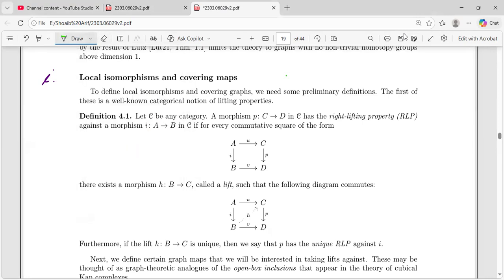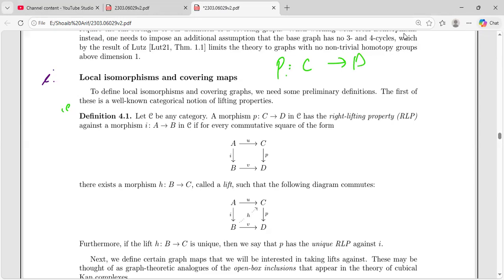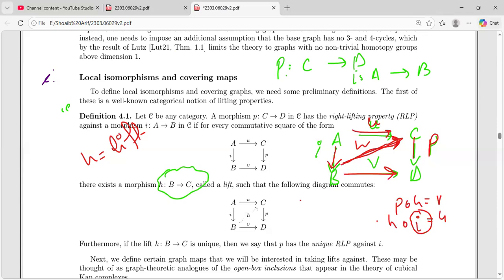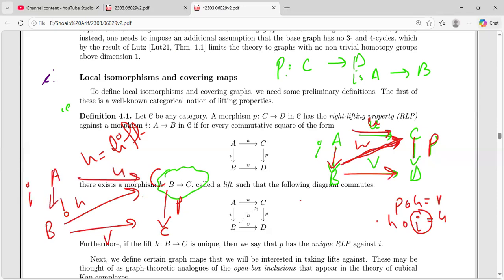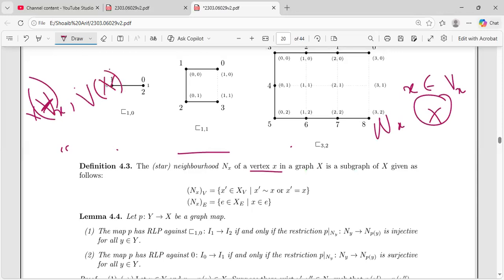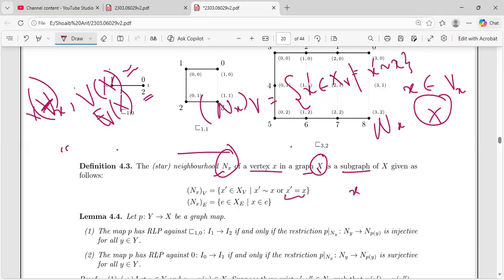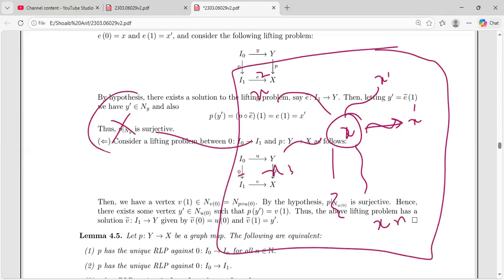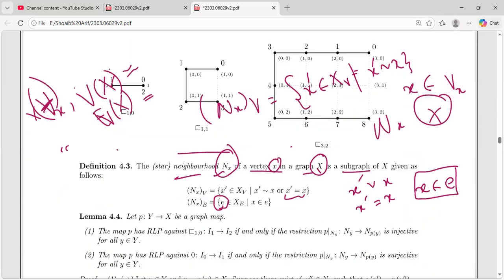Star Neighborhood in Discrete Homotopy Theory II Easy Explanation with Examples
In this lecture, we explain the concept of Star Neighborhood in Discrete Homotopy Theory in a simple and clear way. Star neighborhood is an important idea used in discrete topology, graph theory, and algebraic topology. In this video, we discuss the definition of star neighborhood, its intuition, and how it works in graphs and simplicial complexes.

This lecture is helpful for students studying topology, discrete mathematics, algebraic topology, and advanced graph theory. We also provide examples to help you understand how star neighborhoods are used in discrete homotopy theory and mathematical research.

If you are a student of O-Level, A-Level, undergraduate mathematics, or MS mathematics, this video will help strengthen your understanding of this important concept.

📚 Topics covered in this lecture:
• Definition of star neighborhood
• Star of a vertex in graphs
• Examples in discrete homotopy theory
• Relation with simplicial complexes
• Applications in topology and graph theory

200+ Hashtags